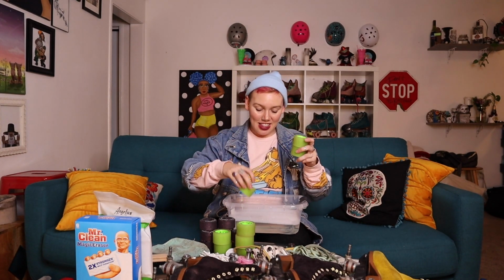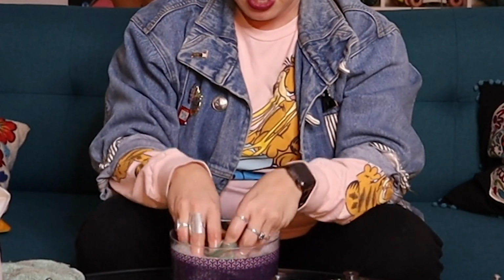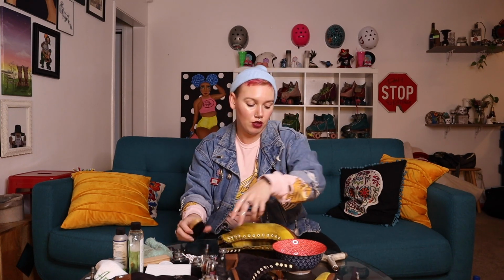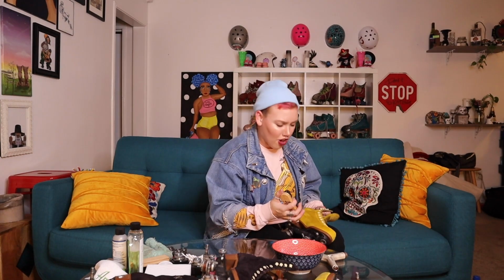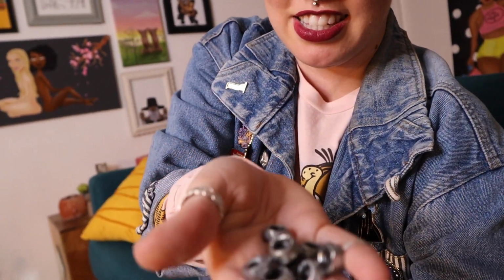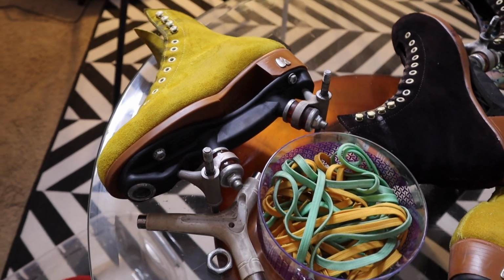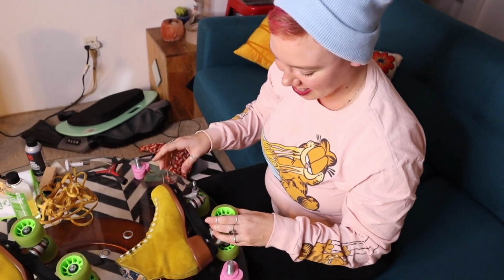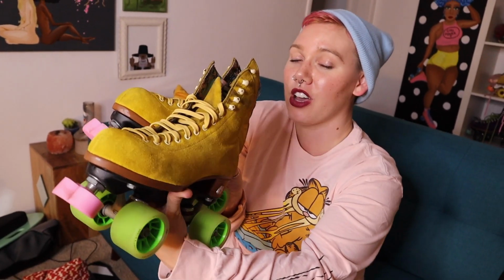WHY ARE MY ROLLER SKATES SO DIRTY? HOW TO CLEAN YOUR ROLLER SKATES!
In this episode how to clean your roller skates, Rebel tests out different ways to clean suede roller skate boots and skate parts.

Angelus Suede Cleaning Kit: